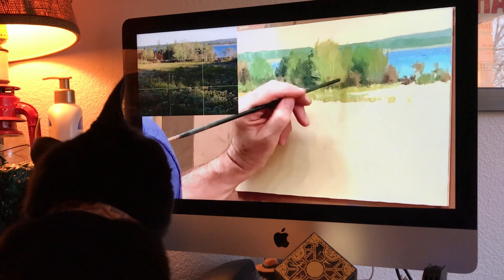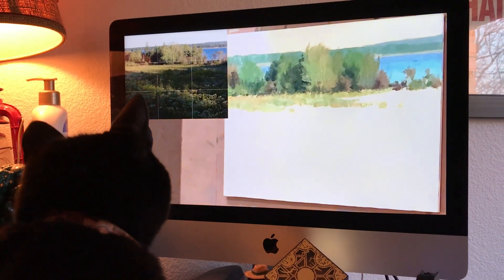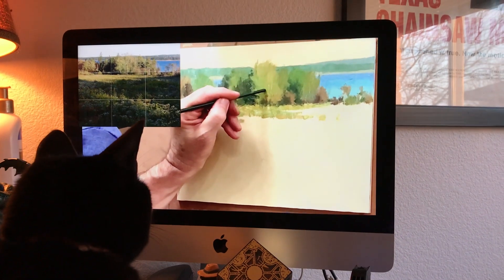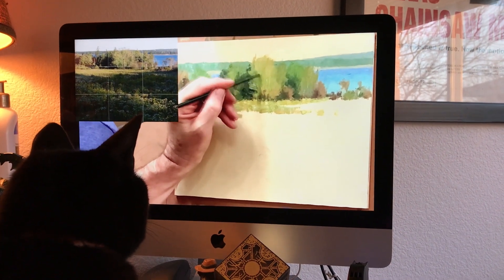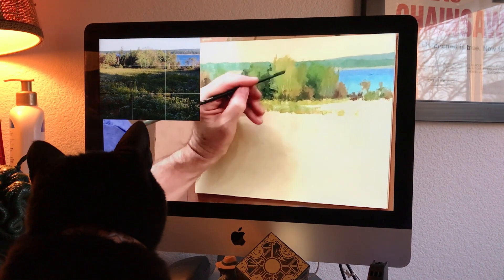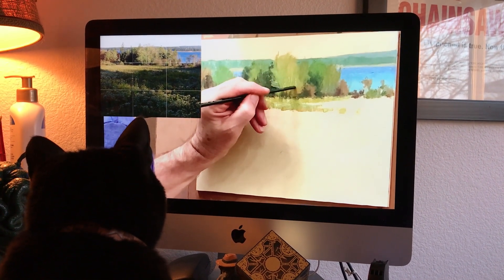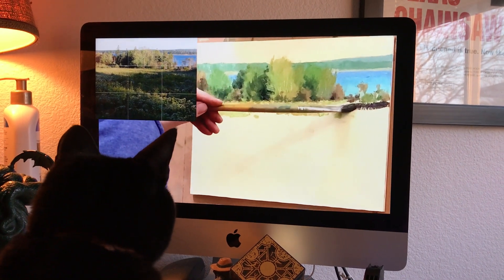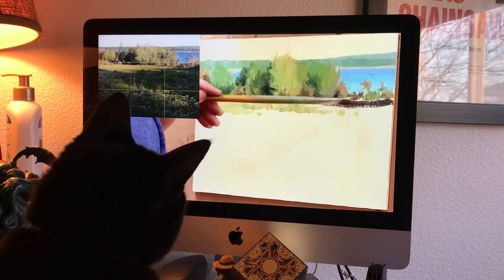Onyx watching painting videos.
Our cat loves watching the paint brushes in painting videos.